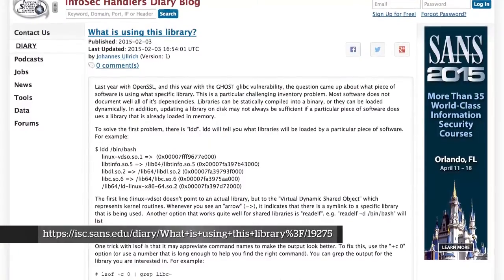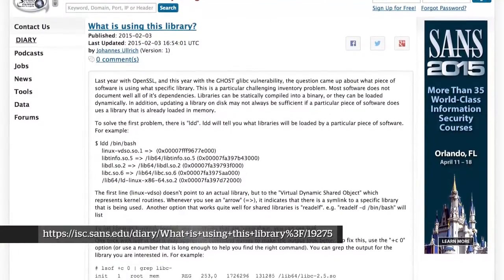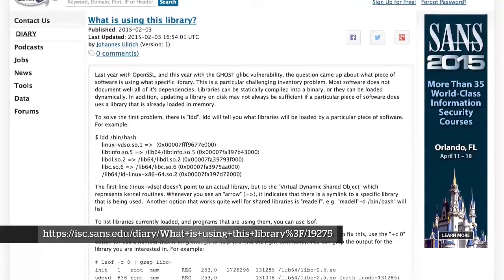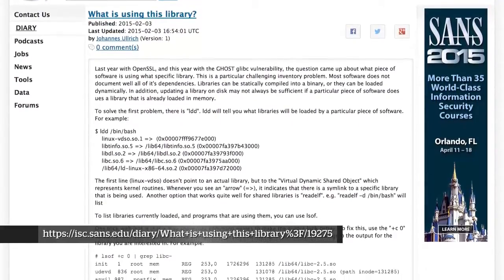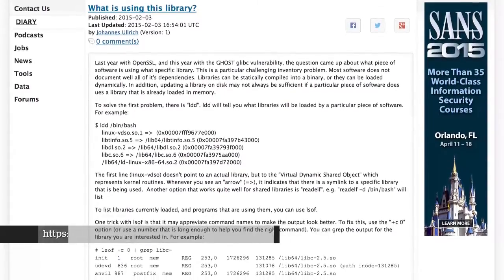What Uses the glibc Library - AT&T ThreatTraq #129 (4 of 5)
AT&T Data Security Analysts Matt Keyser, Stan Nurilov and Jim Clausing discuss the week's top cyber security news, and share news on the current trends of malware, spam, and internet anomalies observed on the AT&T Network.